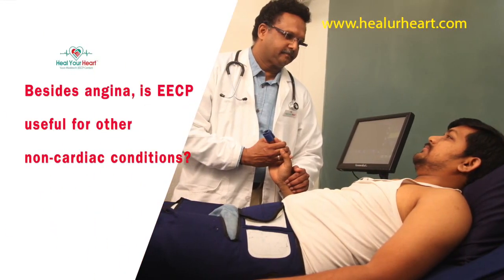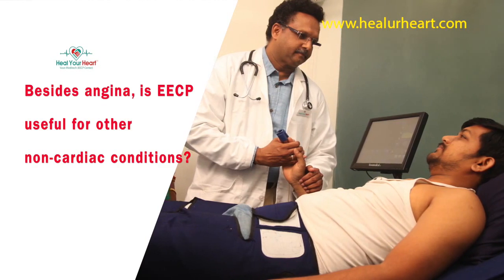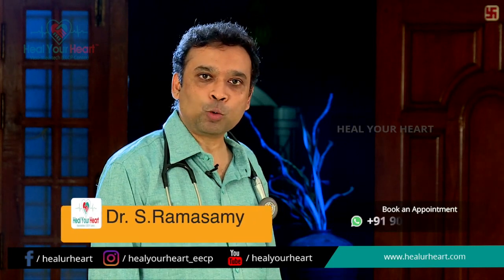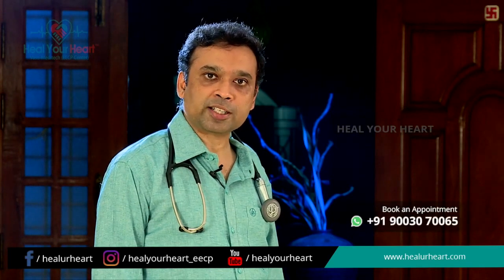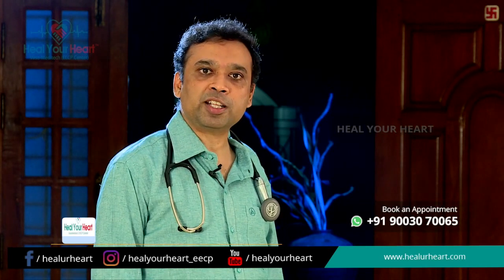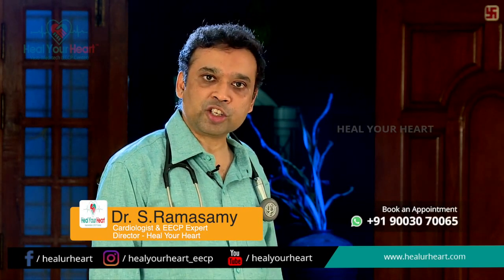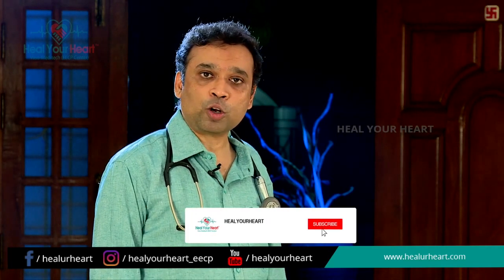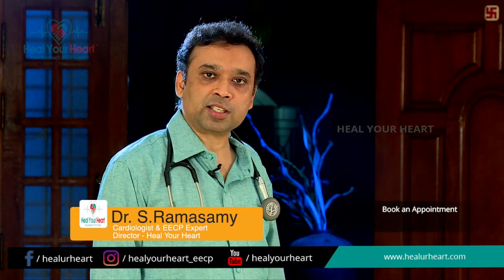Besides angina, is EECP useful for other non-cardiac conditions?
For more details call 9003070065/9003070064 Heart Patients/Cardiac patients are afraid once they are informed that they need to undergo Bypass surgery /stent or angioplasty at the earliest for their heart vessels blockages. Once this dreaded news is delivered to the patients, most of the them immediately start looking for a non surgical, alternative treatment for bypass surgery or angioplasty. Vaso-Meditech EECP treatment is also called as Natural Bypass is alternative to Bypass surgery/Stent and has been shown to improve new blood vessels around the blocked artery naturally. So the blockages are not needed to be removed but it is made irrelevant, since new blood flow can bypass these blocked artery naturally. At the same time patients should remember Bypass surgery and angioplasty are unavoidable only when the patients become unstable. However many patients who are stable are unnecessarily advised for Bypass surgery and angioplasty. Now another approved new treatment option in cardiology, that is the Vaso-Meditech Enhanced External Counter pulsation (EECP) treatment can replace Bypass and angioplasty in these patients.
EECP treatment is non surgical, like what the patients want, It is safe and It is well validated by science with evidence, so they are undergoing a prove,Cost effective treatment, which is a major blessing for many patients when compared to Bypass surgery.

Transcription of video: EECP helps cardiac patients by improving blood supply to the heart muscles. the cuffs which are placed in the lower limb compress it, not only the heart muscle which gets blood supply also. while many other organs also gets blood supply. so EECP is not only a treatment for heart disease. various researches are now done to show whether the effect on EECP in improving the blood flow can be useful in other disease. for example patient with renal diseas because of vascular problem. EECP have shown to reduce the creatinine and increase the gfr. in patient with stroke recently there are many studies to show EECP can improve the cerebral circulation and help to restore the blood flow to the ischemic area in the brain and also in the many peripheral vascular disease. in patient with severe reduction of blood flow to the lower limb with claudification pain where they are not able to do exercise because of lack of blood flow to the legs, EECP have increased blood flow and decrease the claudification pain. so EECP treatment is not only benefit to cardiac, but also other vascular problems, increased blood flow will have an impact in other organs too.